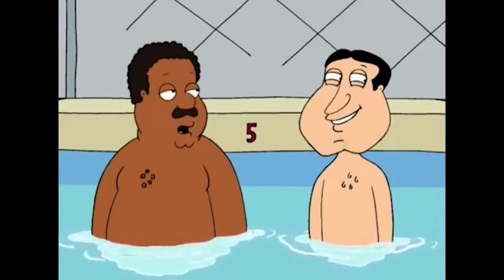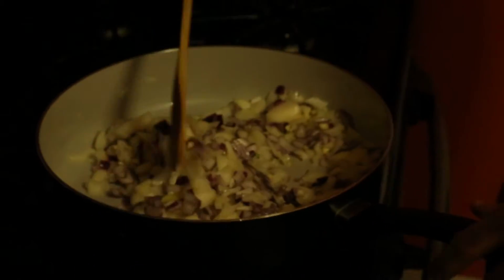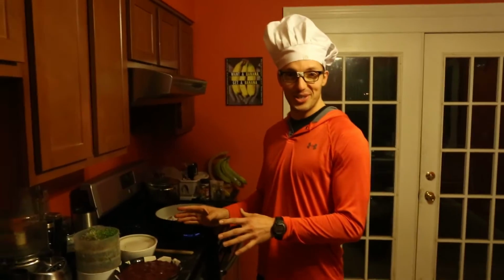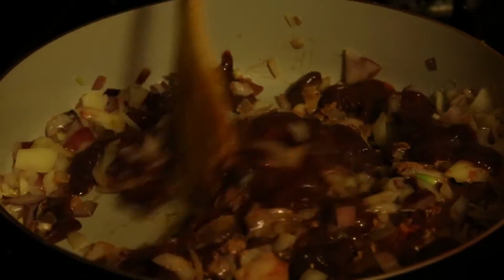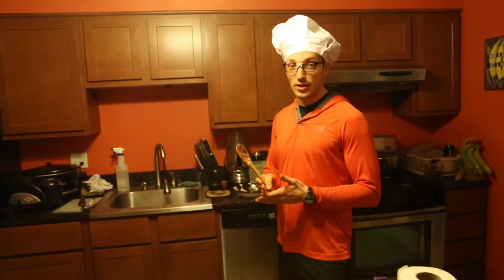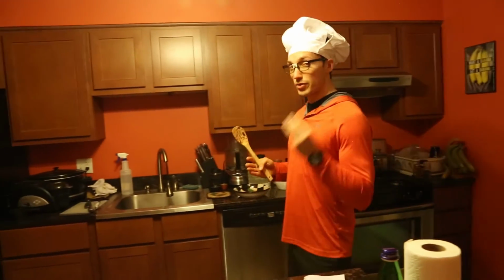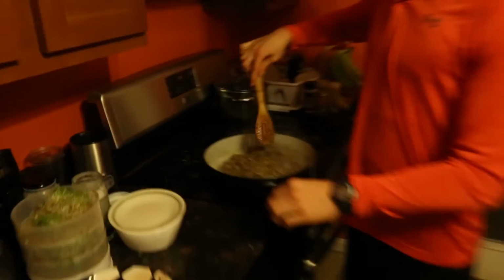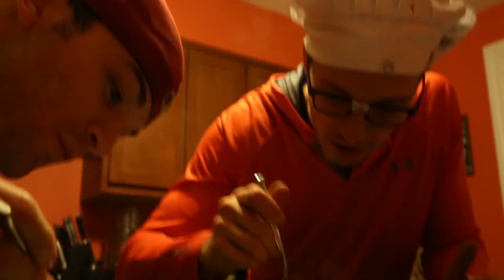LIVER... It's what's for dinner!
At St. Louis Fitness Bootcamp we go a lot deeper than pushups, squats, and burpees.  We address all areas of living a healthy life.

And in this video we discuss (and show you how to cook) liver!

Why should you include liver in your diet?
Where should you get it?
Why do so many health experts refer to it as a super food?
And most importantly, how can you make it YUMMY?!

If you're ready to start a complete journey towards a truly healthy lifestyle... come check us out at St. Louis Fitness Bootcamp.  We're truly making fitness fun again.  And we hope you'll join our growing family of amazing Bootcampers.